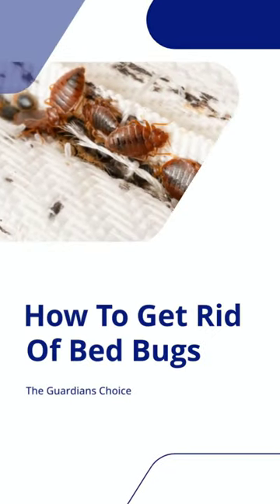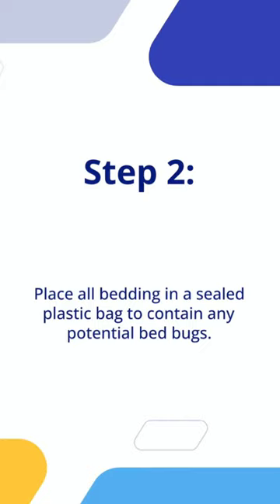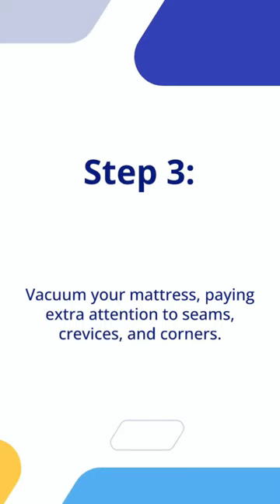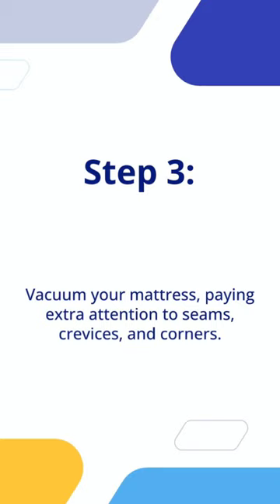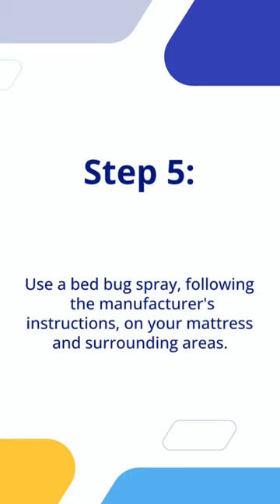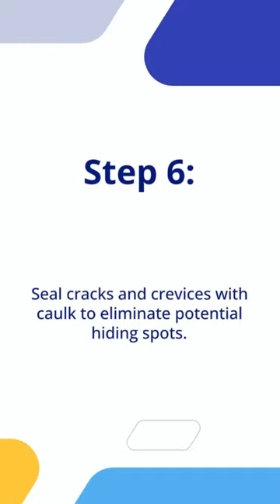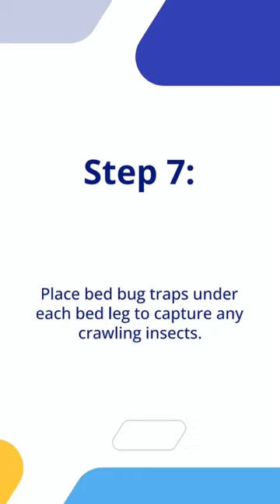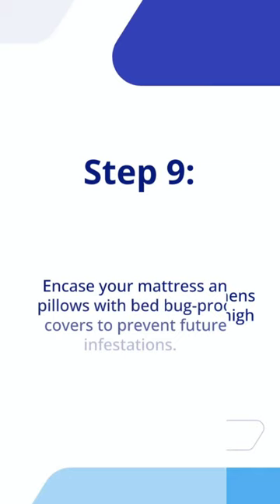Battling Bed Bugs: Your One-Minute Solution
Step 1: Start by stripping your bed of all bedding, including sheets, covers, and pillows.

Step 2: Place all bedding in a sealed plastic bag to contain any potential bed bugs.

Step 3: Vacuum your mattress, paying extra attention to seams, crevices, and corners.

Step 4: Immediately dispose of the vacuum bag or clean the canister to prevent re-infestation.

Step 5: Use a bed bug spray, following the manufacturer's instructions, on your mattress and surrounding areas.

Step 6: Seal cracks and crevices with caulk to eliminate potential hiding spots.

Step 7: Place bed bug traps under each bed leg to capture any crawling insects.

Step 8: Launder all bedding and linens in hot water, then dry on high heat.

Step 9: Encase your mattress and pillows with bed bug-proof covers to prevent future infestations.